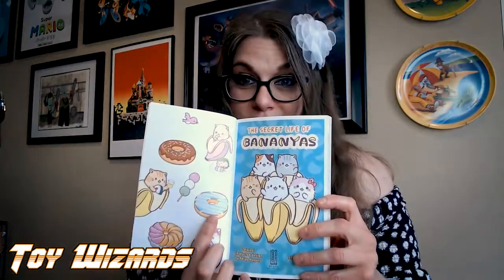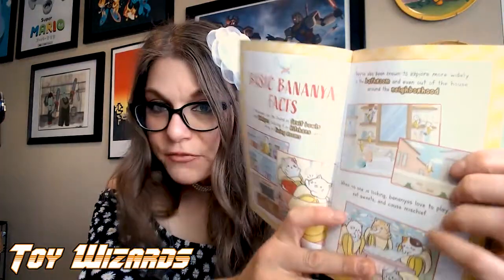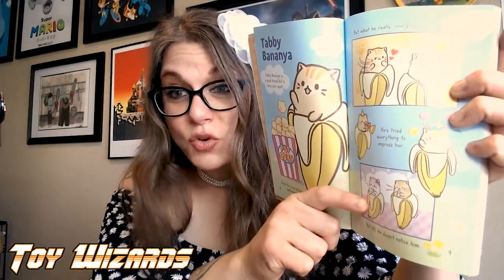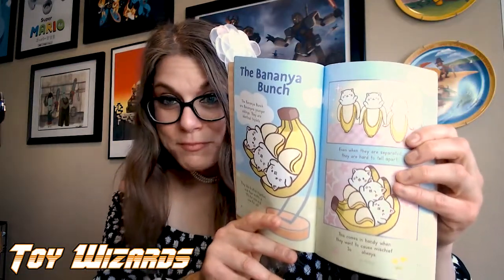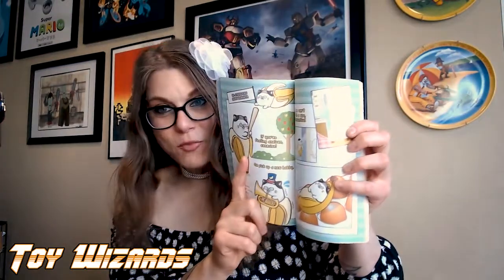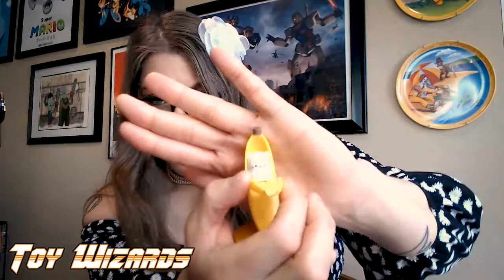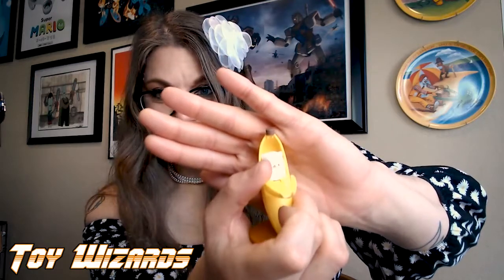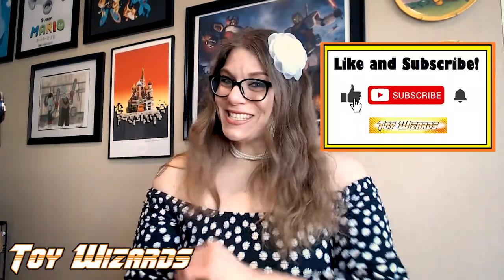Crunchyroll is releasing Bananya goodies!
Who is the most adorable pop culture kitten since Pusheen and lives in a Banana? It's Bananya, of course! The show is streaming on Crunchyroll and you can buy goodies direct from their store. For an explosion of cuteness that will blow your mind, make sure to pick up some Bananya swag today!